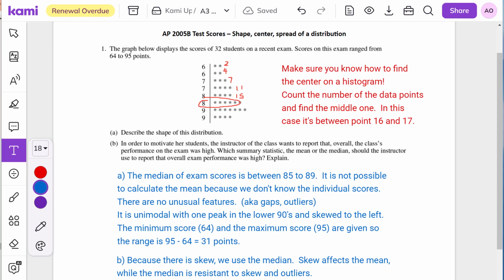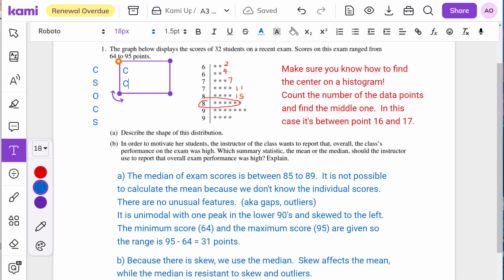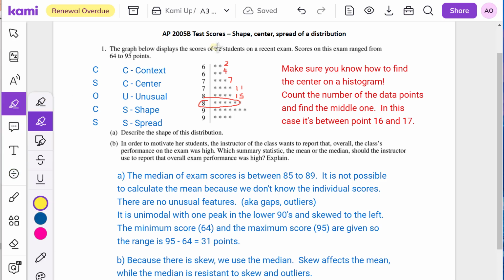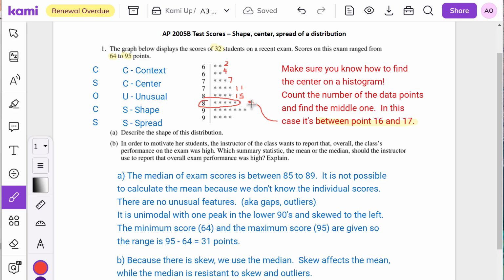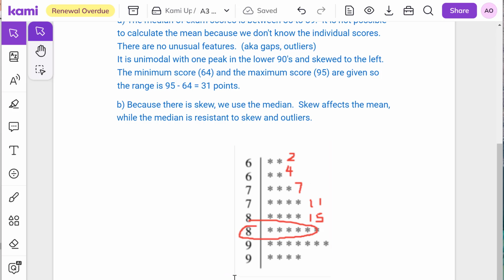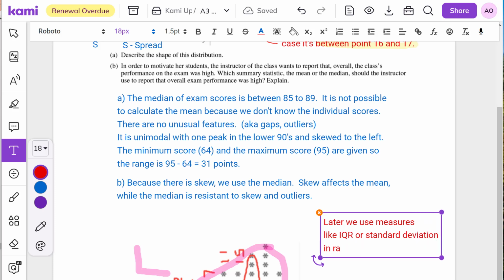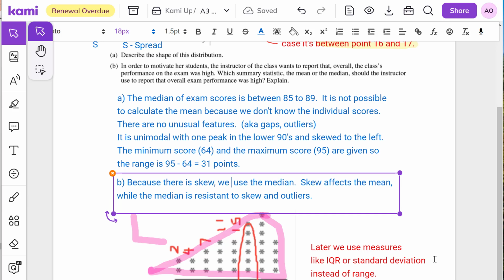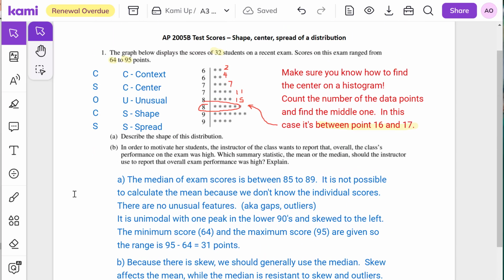AP Statistics FRQ 2005B 1 Walkthrough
Describing the shape of a distribution and determining which measure of center you  should use.